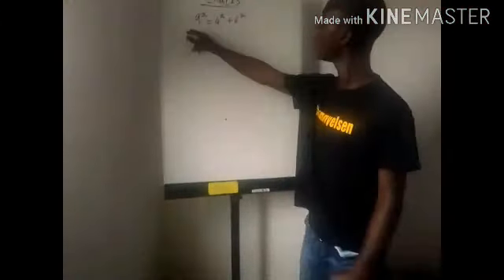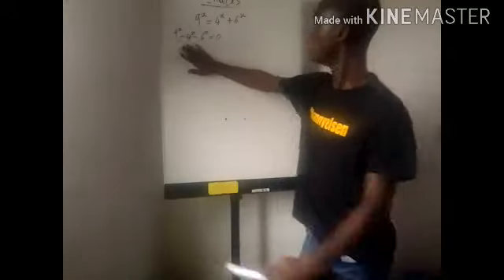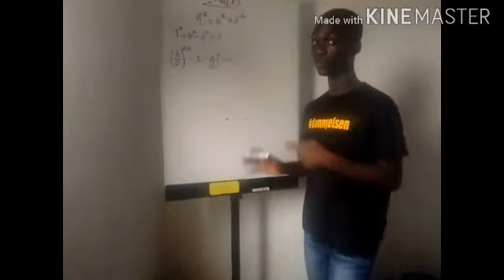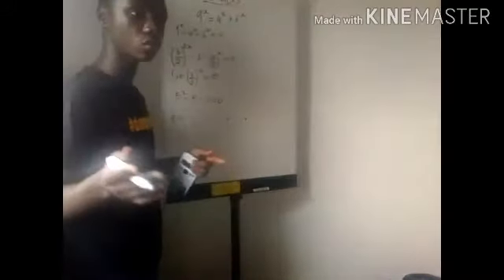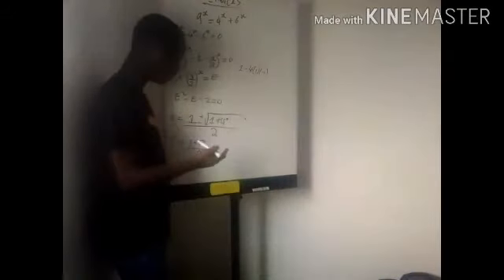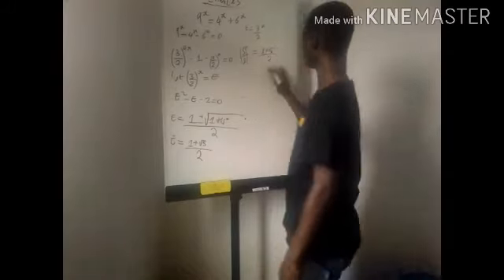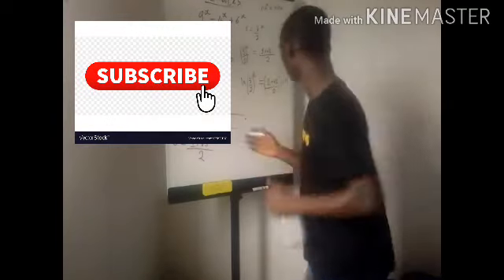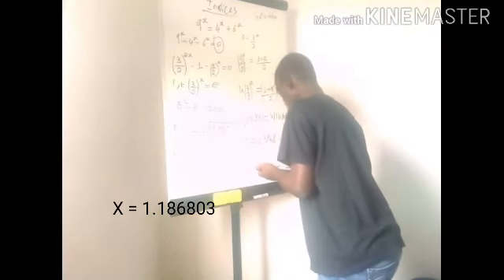A very interesting example in indices | 4^x +6^x = 9^x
In this video we will solve a very tricky mathematics question under indices

4^x +6^x = 9^x

Here is a playlist to my quadratic tutorials